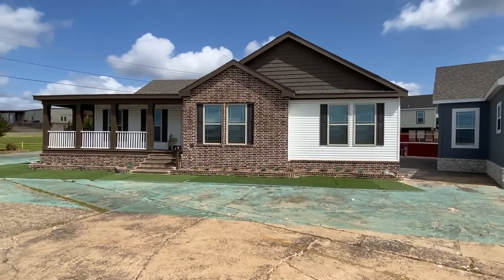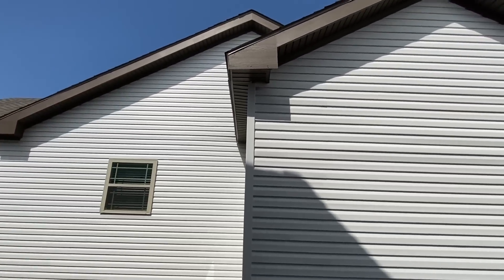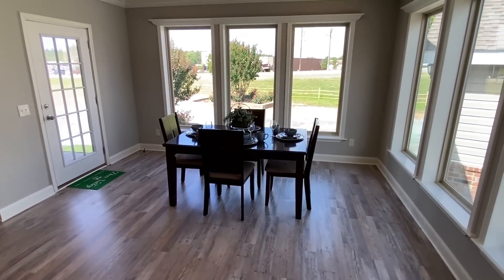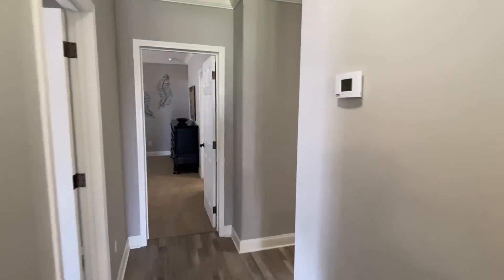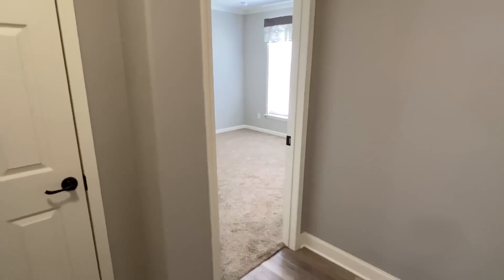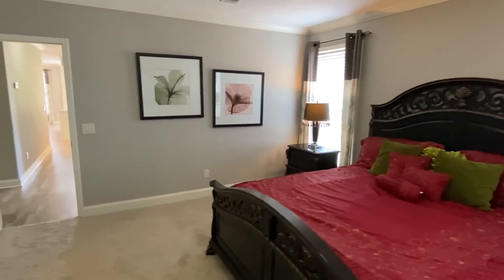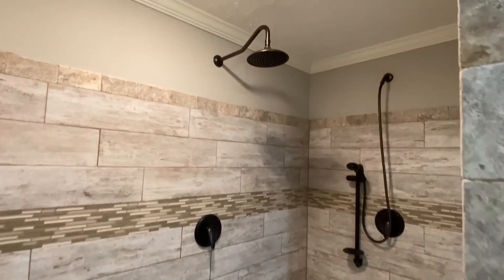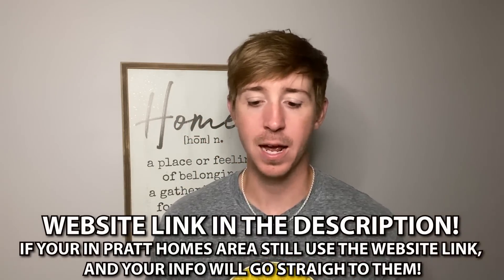HOLY SMOKES, this is the NEXT GENERATION of a "MOBILE HOME!" Home Tour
This triple wide modular home will blow your socks off! Hey friends, this is Chance with Chance's mobile home world and we have a NEXT LEVEL modular home video tour video for you.

This house is taking "mobile homes" and putting them in another class with it's features! The manufacturer for this house is Deer Valley Homebuilders. The model for this home is the "Sequioa" This home has 3 bedrooms and 2 bathrooms and has roughly 2,670 square foot. Let me know what you think about the video! I hope you enjoy this mobile home walk through video.